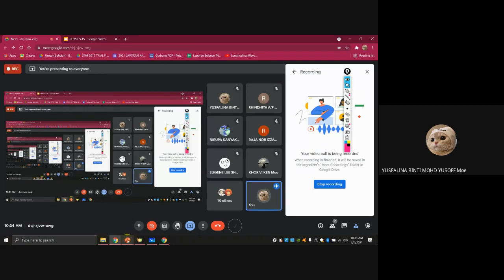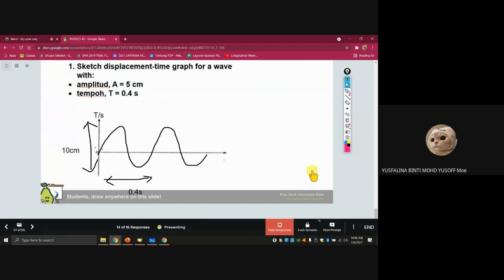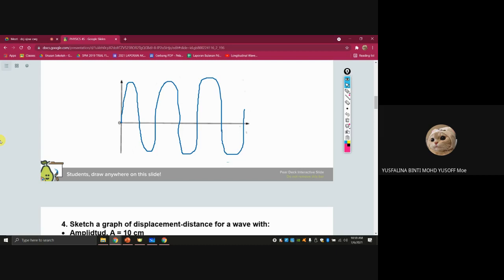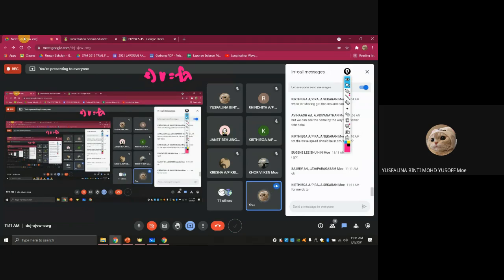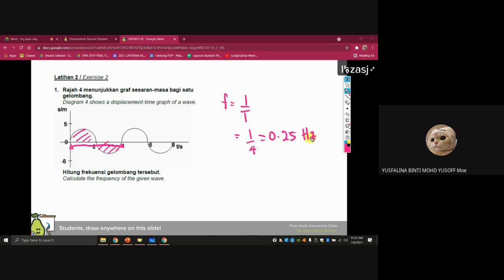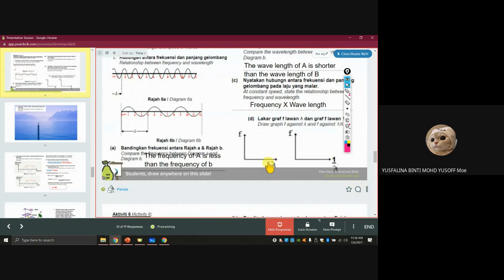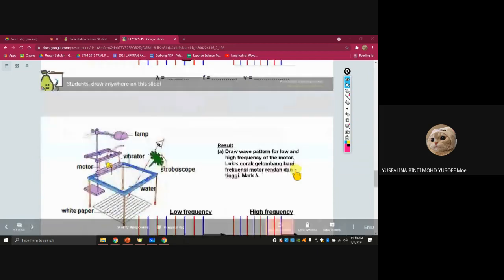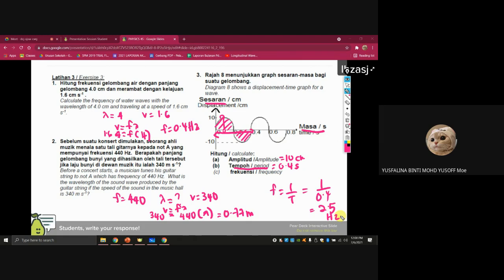PHYSICS 4S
5.1 FUNDAMENTAL OF WAVES